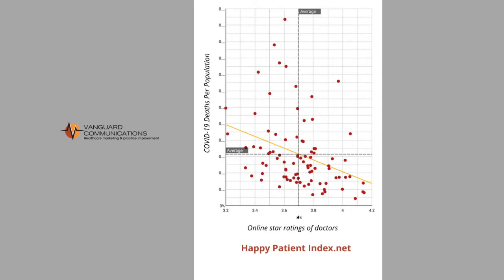Scatter Plot Description for Vanguard Research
CEO Ron King explains the data in scatter plot format of the firm's research finding a correlation between COVID-19 deaths and regional patient online reviews of doctors.